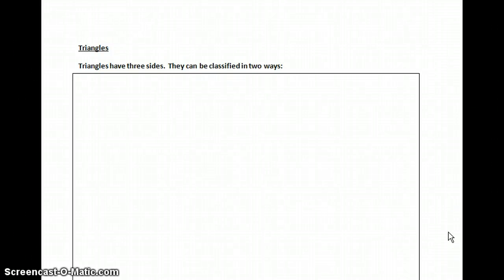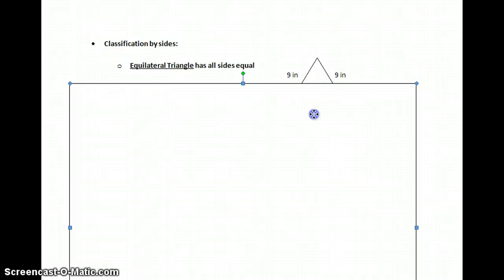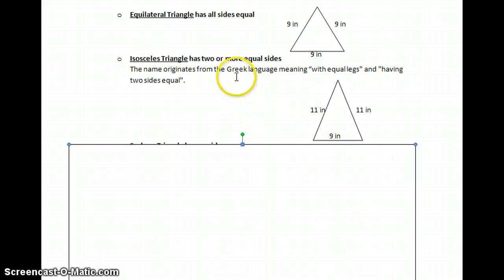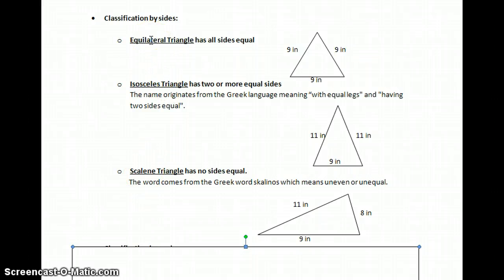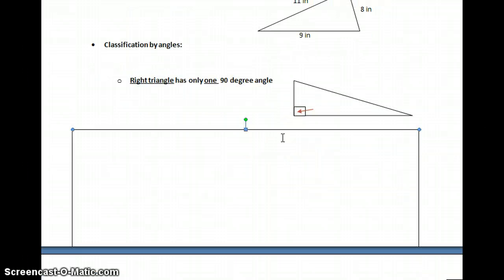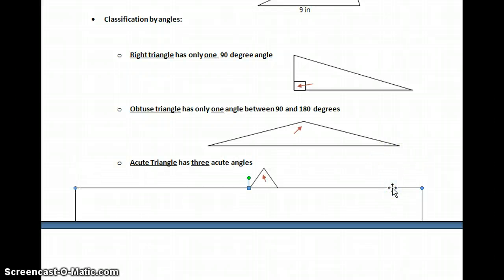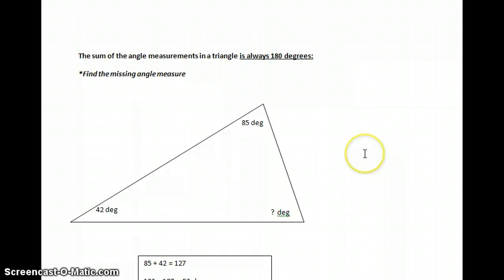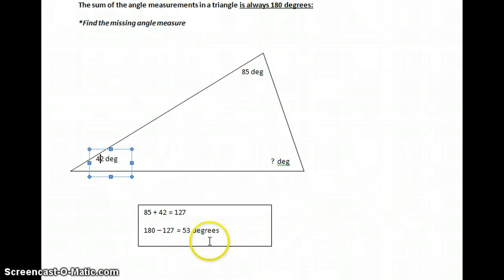Triangles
Basics for classifying triangles